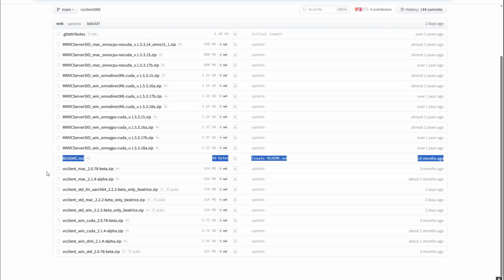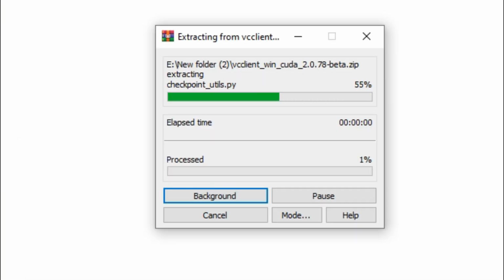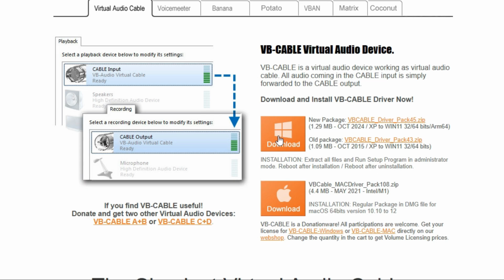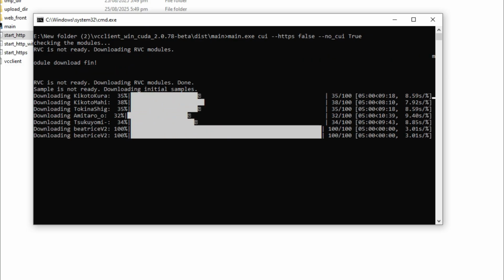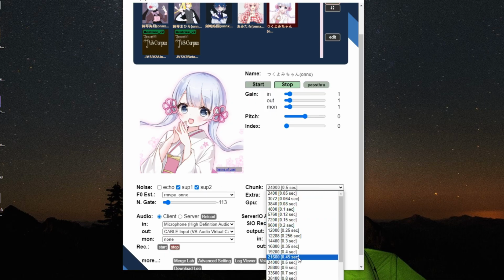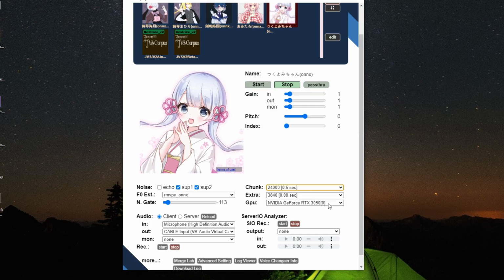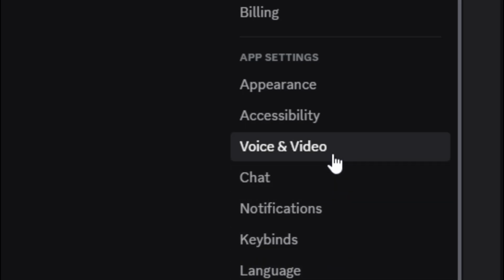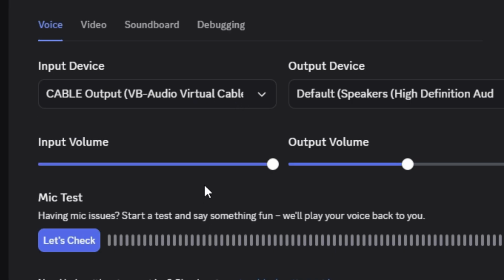W-Okada Voice Changer Tutorial | Step-by-Step FREE Voice Changing Guide!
Looking for a real free voice changer to sound like a celebrity, anime character, or even a VTuber? In this video, I’ll show you step by step how to download, install, and set up Wata voice changer on Windows and Mac.

You’ll learn how to configure VB Cable, adjust microphone and output settings, and fine-tune pitch to create voices like anime girls or VTuber effects. I’ll also compare Wata with EaseUS VoiceWave, one of the best AI voice changers in 2025 for Discord, Roblox, and streaming.
Perfect for voice trolling, gaming, real-time voice changing, and AI voice effects, this tutorial makes it easy for beginners to get started.

★★★⌛TIME CODE★★★
0:00 – Free Voice Changer Intro | Sound Like Celebrity, Anime & VTuber
0:19 – How to Download & Install Wata Voice Changer (Windows & Mac Guide)
1:26 – Setting Up Wata Voice Changer | Shortcut, Drivers & VB Cable
2:23 – Microphone, Output & Noise Gate Settings Explained
3:28 – Adjust Pitch & Create Anime Girl Voice | Upload RVC Models
3:53 – Best Alternative: EaseUS VoiceWave Review (Discord & Roblox Ready)

How to Use W-Okada Voice Changer in 2025?
1. Install W-Okada Voice Changer
(1) Open the GitHub space of W-Okada Voice Changer and scroll down to see the Download links for the Voice Changer.
(2) Select the link of the operating system you want to download.
(3)  You will see the download links for the various OS and versions. Select the model you want and wait till the download process is complete.
(4) Extract the files from the Zip file onto your PC and open it. Navigate the files to find the "start_http.bat" file, and double-click on it.
(5)  Once the process is complete, you can see a Real-time Voice Changer Client user interface. Even if you download the previous versions, select RVC from the interface.

2. How to Use W-Okada Voice Changer for Real-Time Conversion
(1) In this part, you must choose the "Settings" to finalize how you want to sound. The Settings include Gain, Threshold, Chunk size, GPU, etc.
(2) In the "Audio" section, select the "client" and choose the input and output device available on the computer. For output, you can choose a third-party tool for more control over audio or make an AI character voice generator.
(3) Once the Settings are configured, click on the "Voice" filter from the available ones, and click on "Start" to modify your voice in real time. You can hear the transformed voice as you speak into your microphone. Here, you can find additional sound parameters to fine-tune the audio.
(4) You can train the model to detect and voice and add it to the list, but the better option is to feed the existing RVC models.
(5) Find the RVC model files online (with .pth extension and index files) and upload them onto the app.